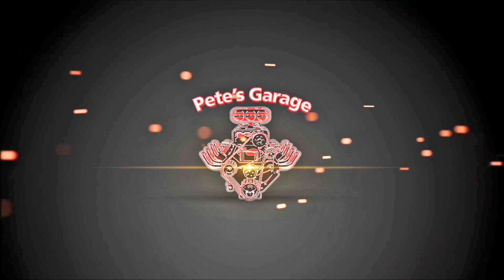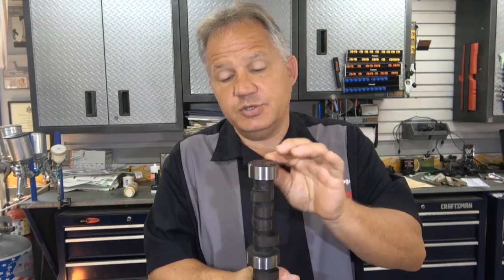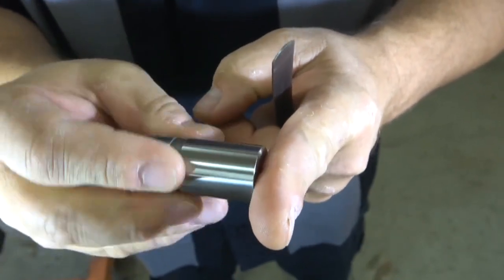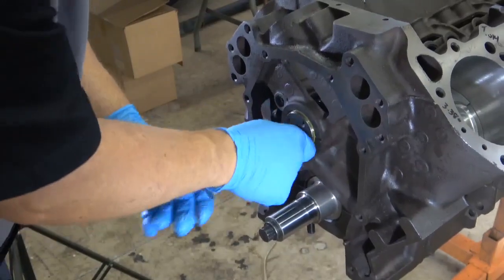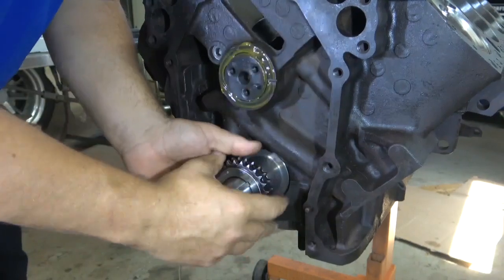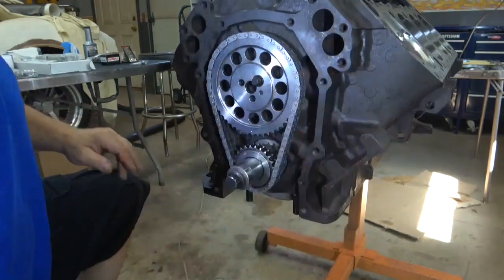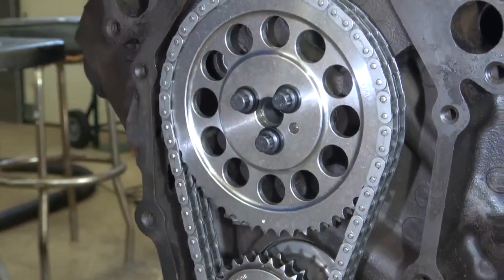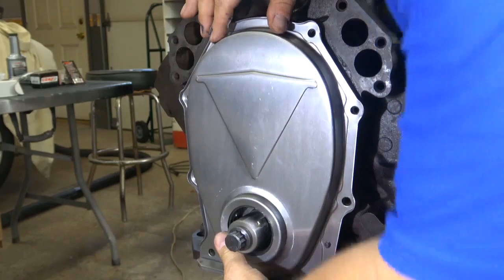Engine Building Tips - Finding TDC and Camshaft Installation 440 MOPAR 512 Stroker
This cam is a flat tappet cam. Finding top dead center and lubing a flat tappet camshaft is very important for break-in.